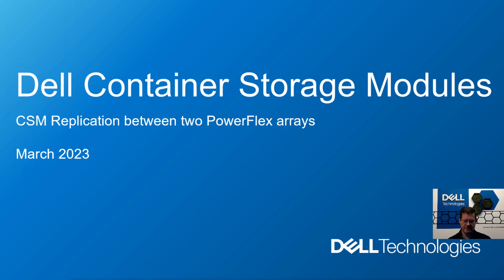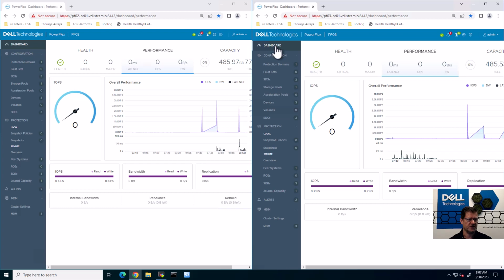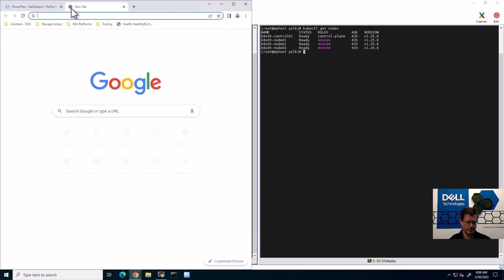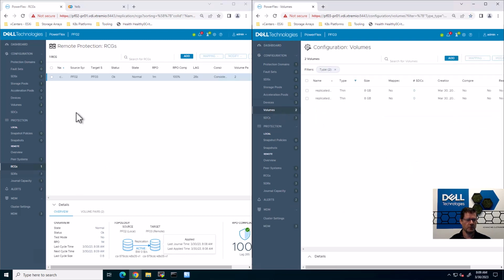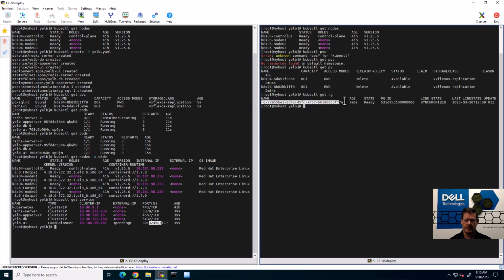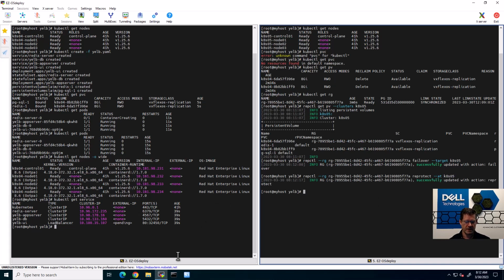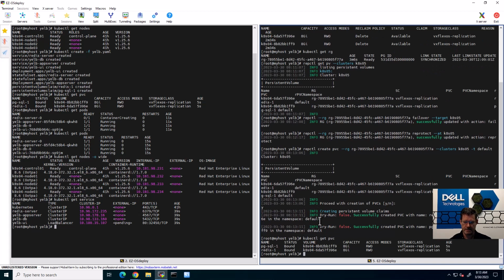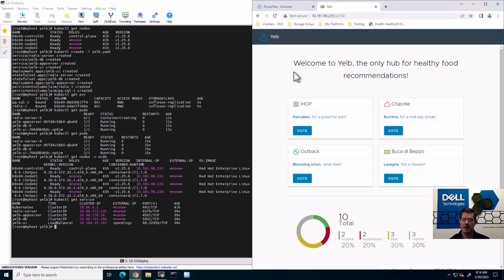Replicating PowerFlex container volumes using Dell CSM replication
This video demonstrates how you can replicate a cloud-native persistent app between datacenters and recover the app on the target datacenter.